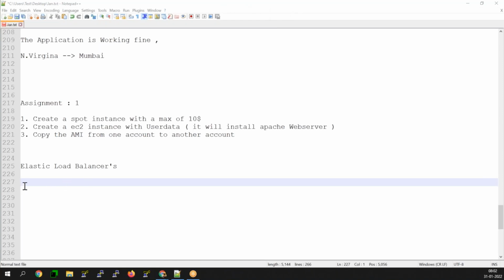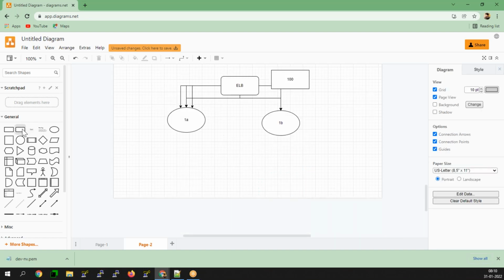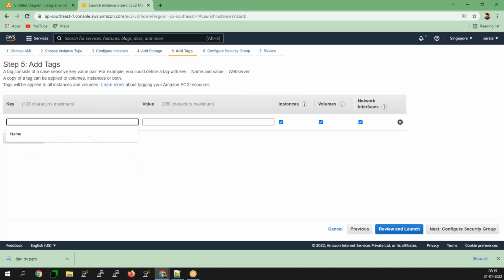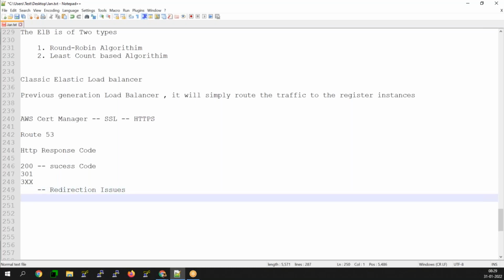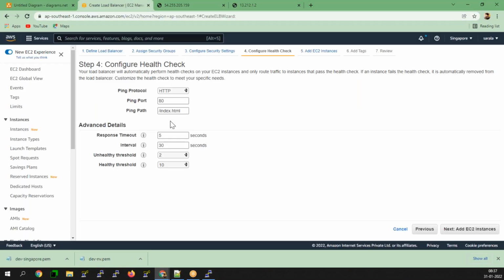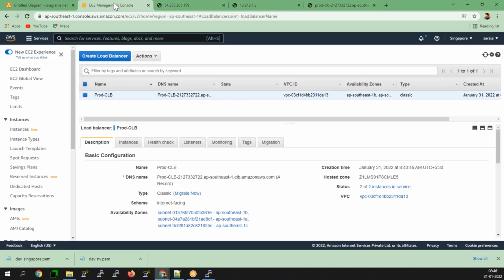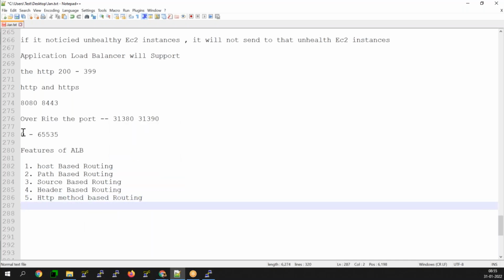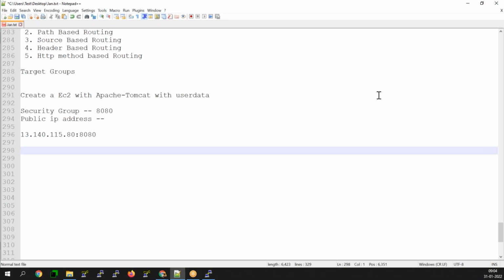AWS training - 8 | Load balancer | ELB | ALB | NLB | GLB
Load balancer | ELB | Application Load balancer | Network Load Balancer | Gateway Load Balancer